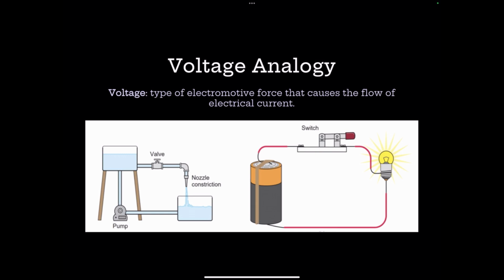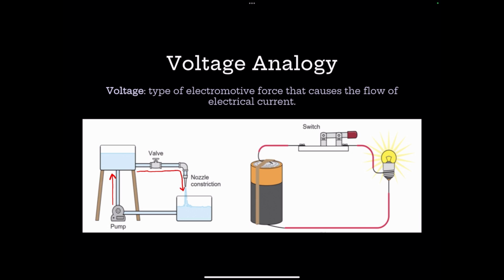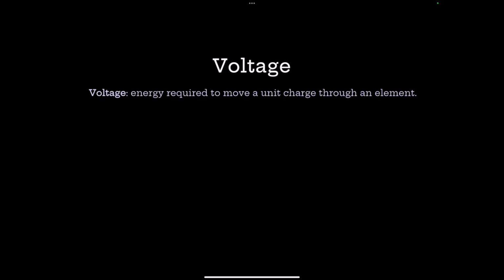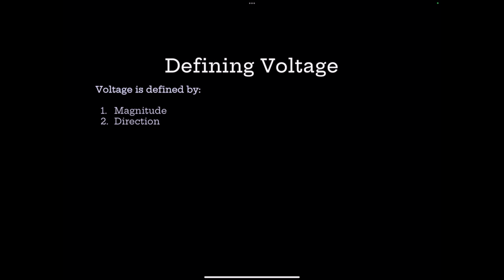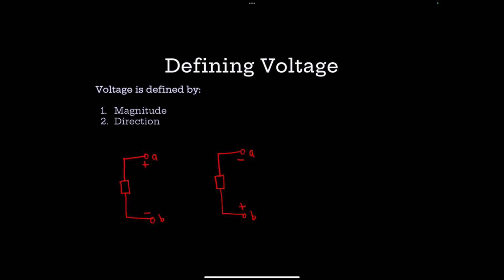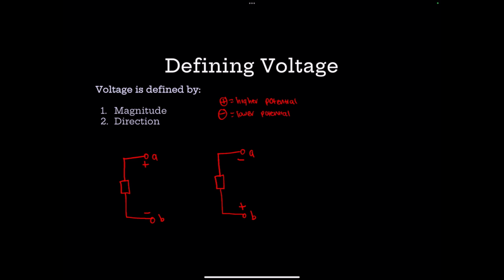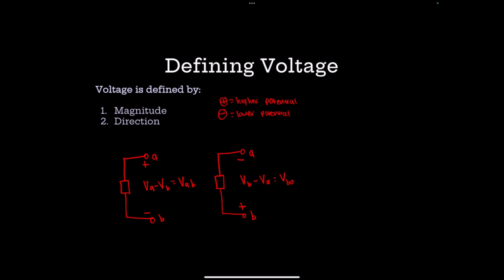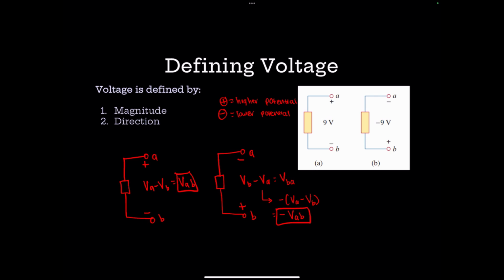What is Voltage?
In this video, we'll be covering:

Timestamps:
00:00 Start
00:13 Voltage analogy
01:30 Voltage definition
01:56 Voltage magnitude and direction